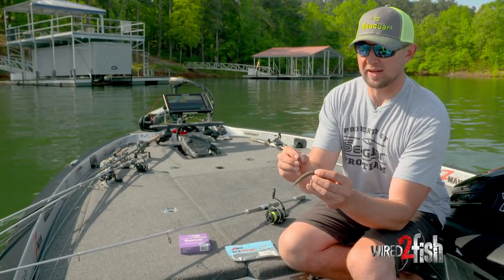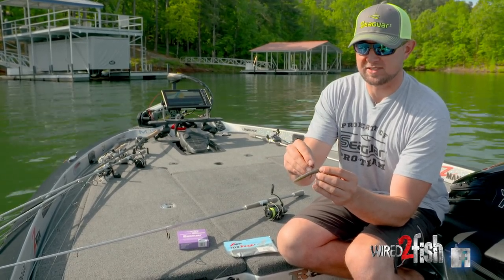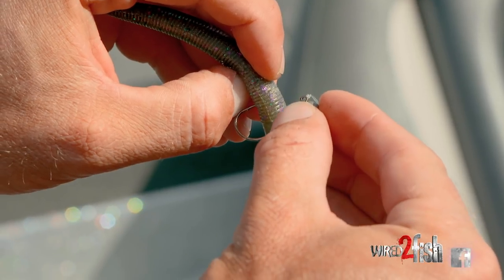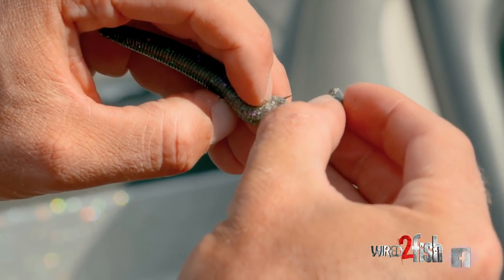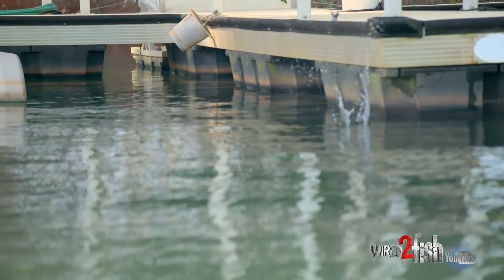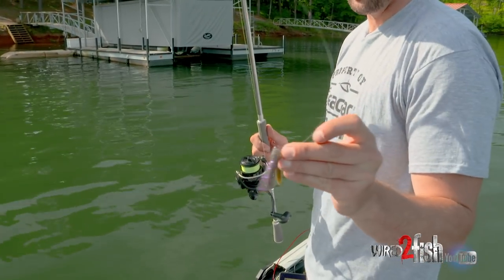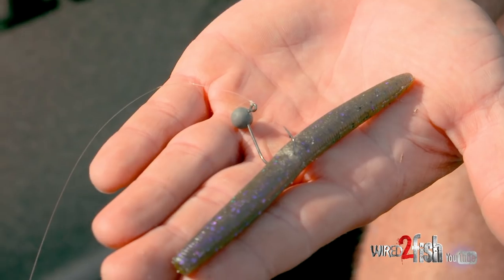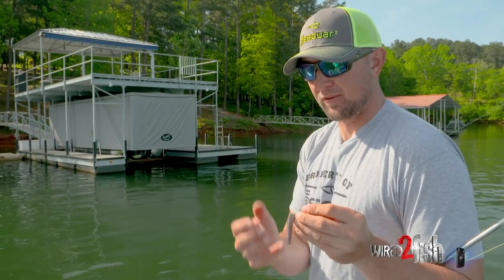How to Wacky Rig Z-Man ElaZtech Without O-Rings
While most soft plastics are just as the name suggests, plastic, Z-Man's ElaZtech material is more closely related to rubber. This is evident through its unique material properties — these baits float, have greater flexibility and are significantly more durable than the everyday plastisol.

Professional fishing guide Rob Jordan demonstrates how he wacky rigs Z-Man ElaZtech baits for skipping docks and all-day fishing with very little re-rigging or cast-offs. You can also forego the use of o-rings with this method which translates to less time spent rigging.